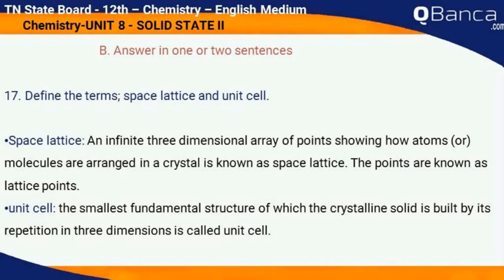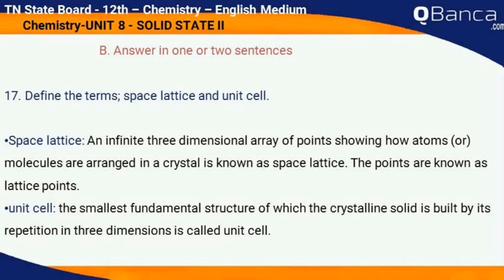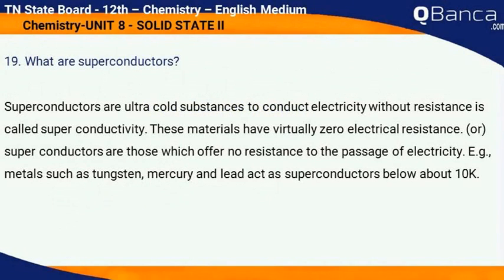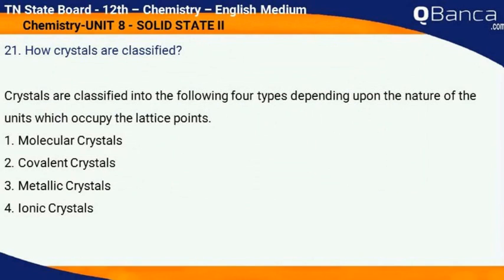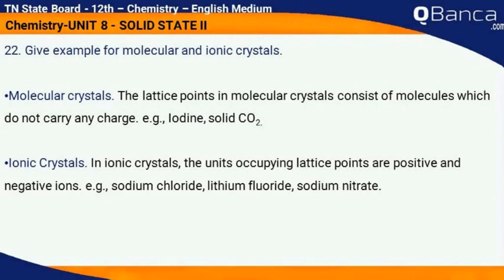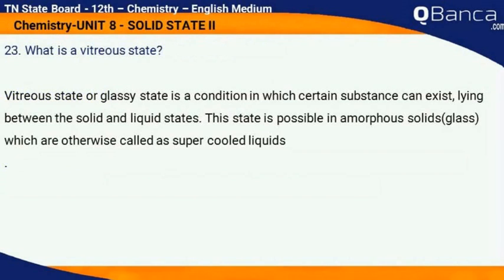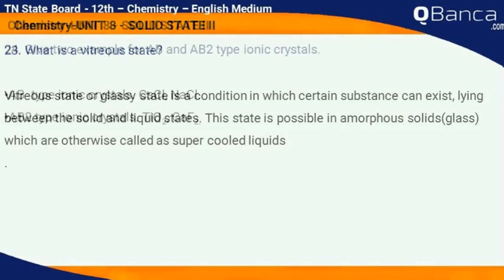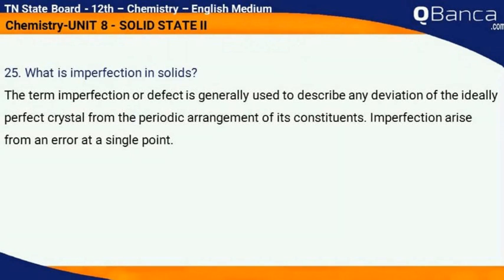QBanca | Tamilnadu State Board | 12th Std | Chemistry | English Medium | Unit 8 | Part-2